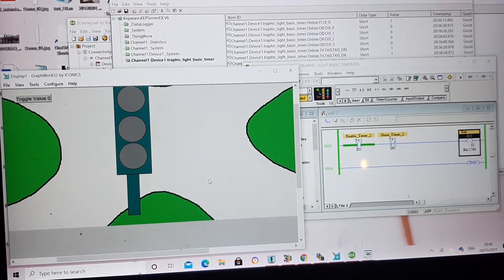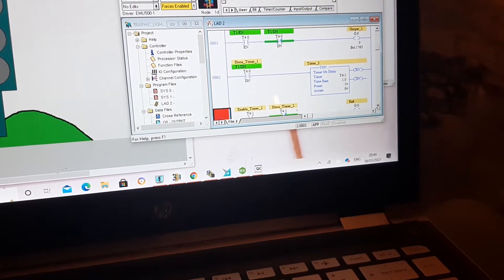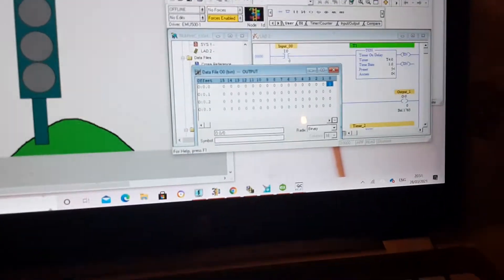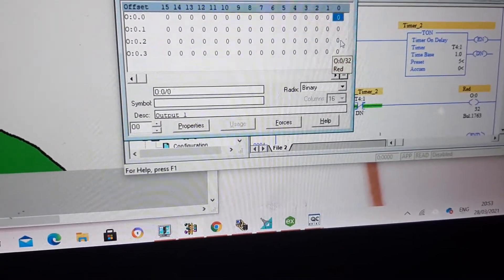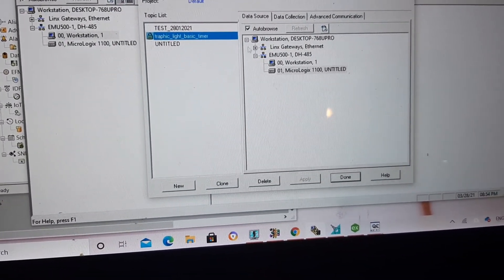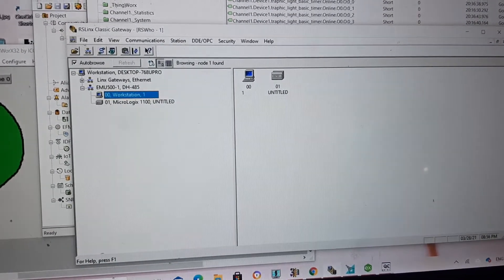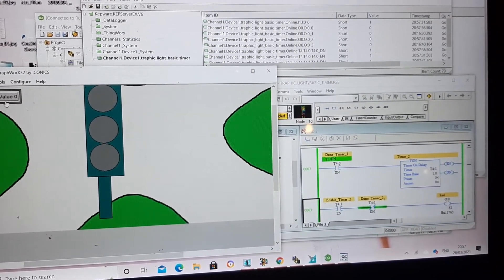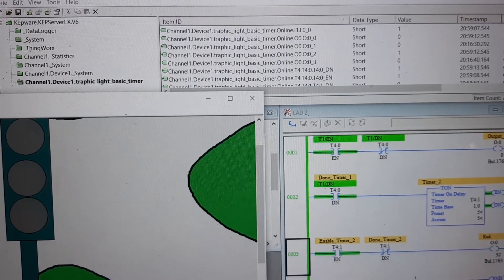Tips for making Traffic Light assignment on SCADA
Assignment tips part of CTRL2001
School of Electrical and Electronic Engineering
TU Dublin
Dr. Somayeh

Tools used: Graphworx32, RSLOGIX Micro English, RSLOGIX Emulator,  RSLINX Classic Gateway,  Kepware Kepserver